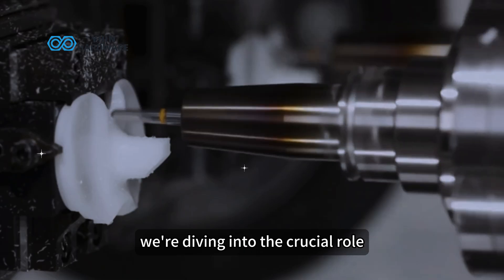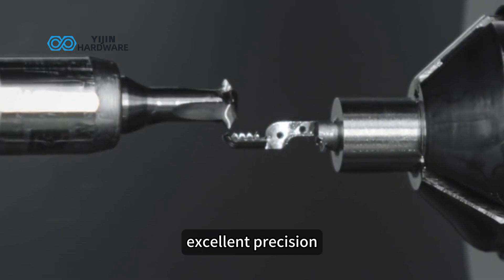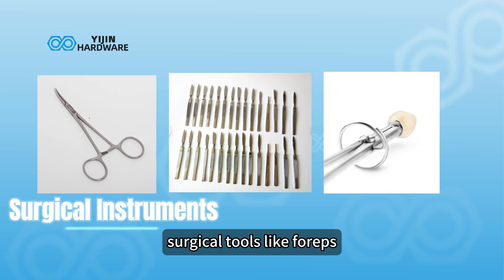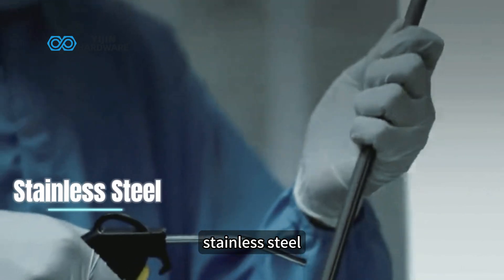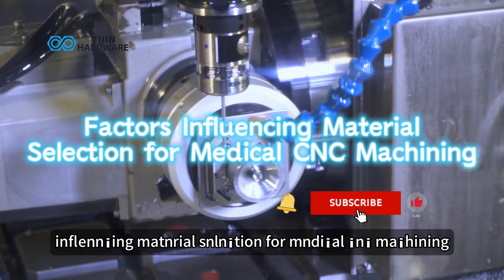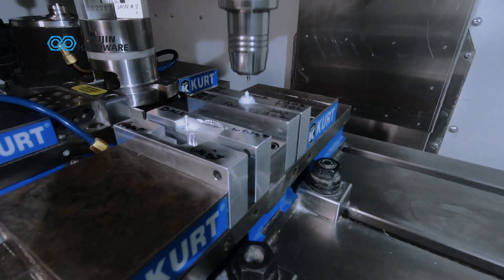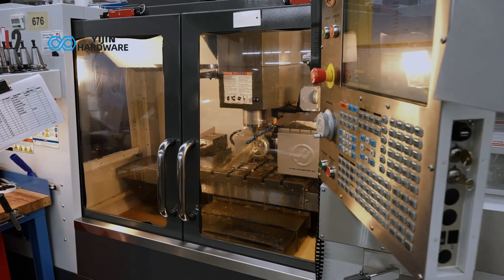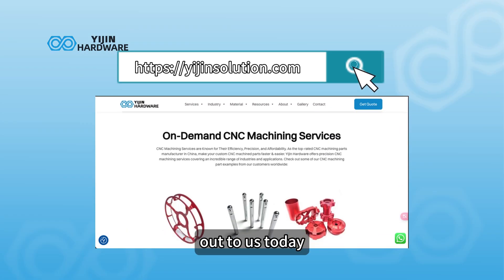Medical CNC Machining: Precision Parts For Healthcare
In today’s video, we're diving into the crucial role that CNC machining plays in the medical industry. We'll explain why it's the go-to solution for producing precision medical components, showcase some real-world applications, and offer insights on selecting materials.

👉Why Choose Yijin Hardware?
At Yijin Hardware, we specialize in providing top-notch CNC machining services for the medical industry. With over 20 years of experience, we are committed to delivering high-quality, precision medical components that meet the strictest industry standards. From prototypes to high-volume production, we’ve got you covered.

ISO-Certified Quality: We ensure top-tier quality control through our ISO certification.
Global Reach: Serving a diverse range of industries across the world.
Shenzhen Yijin Hardware Co., Ltd.

Our Locations:

U.S. Office: 760 NW 10th Ave, Homestead, FL 33030, United States
China Office: Yabian Community, Shajing Street, Baoan District, Shenzhen, China